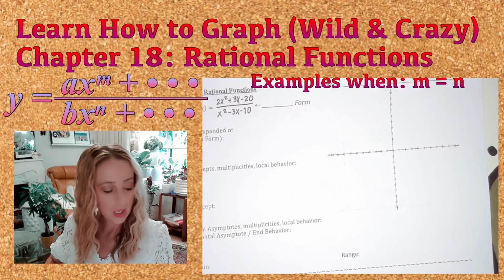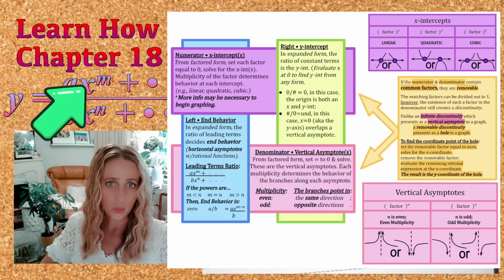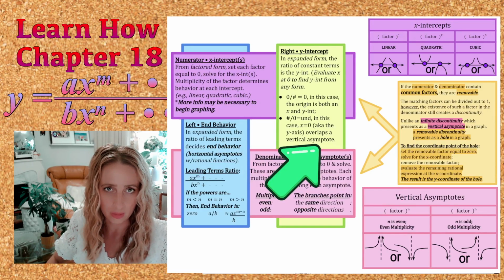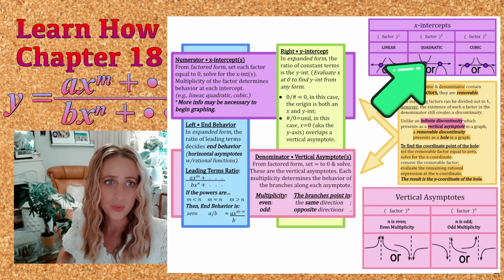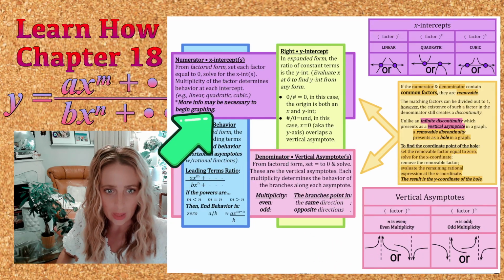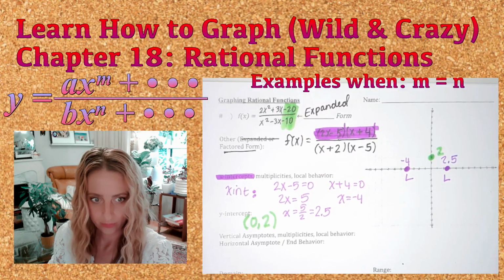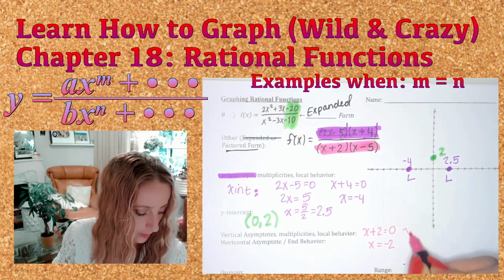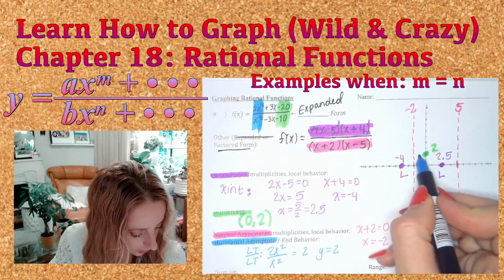Graphing • Ch18: RATIONAL FUNCTIONS (m=n)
🔗  link